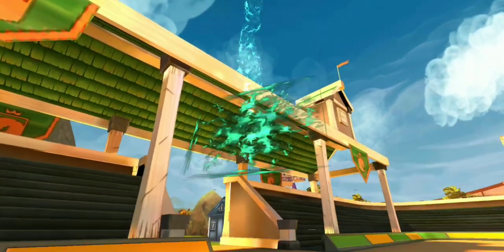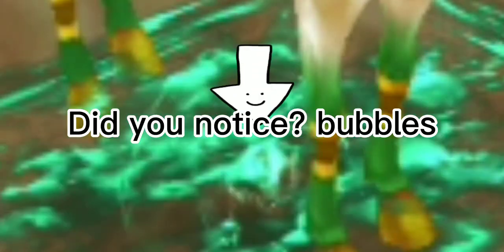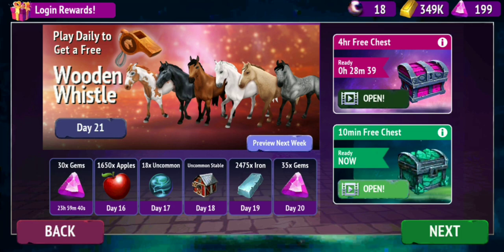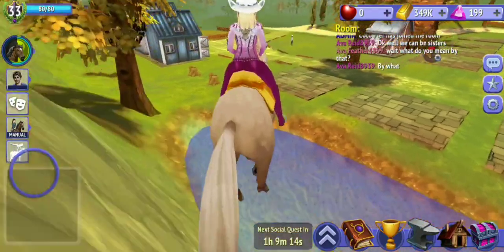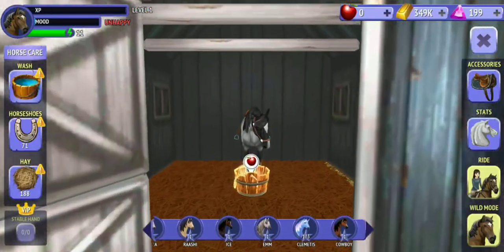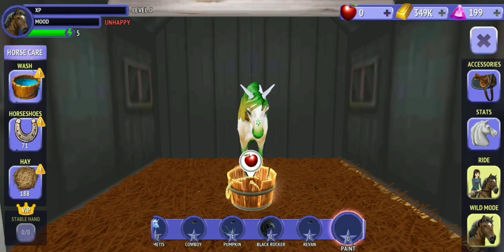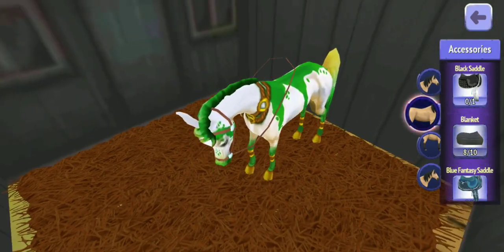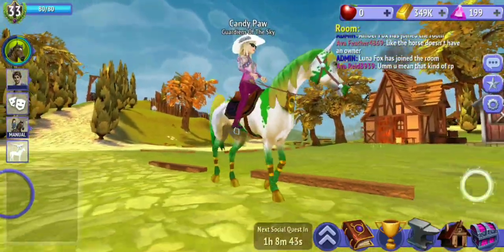Opening A ~Wooden Whistle~ Horse Riding Tales